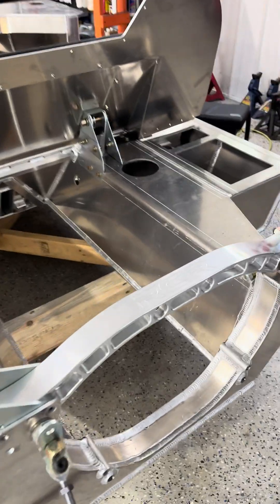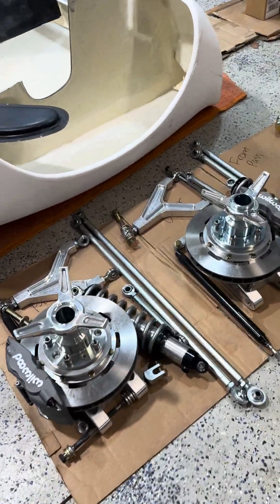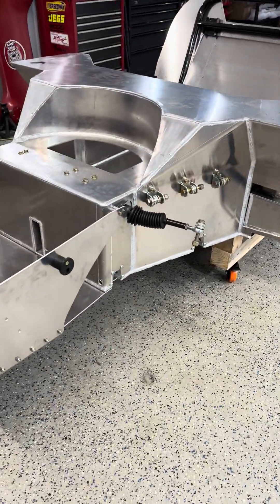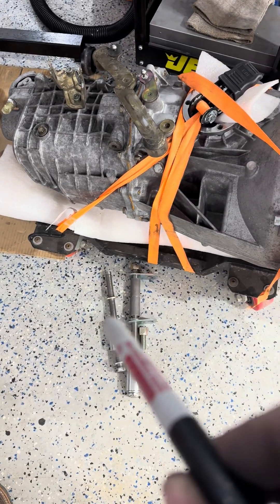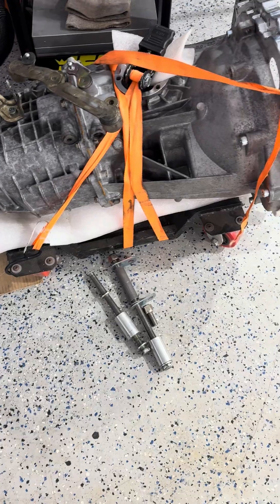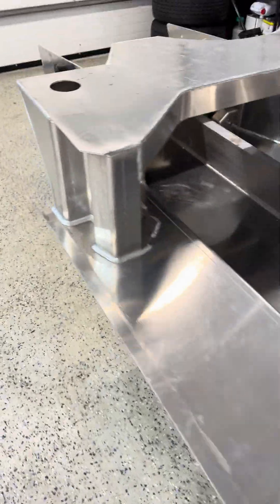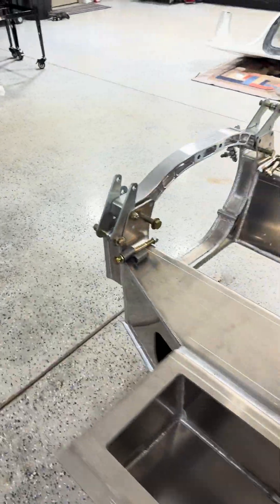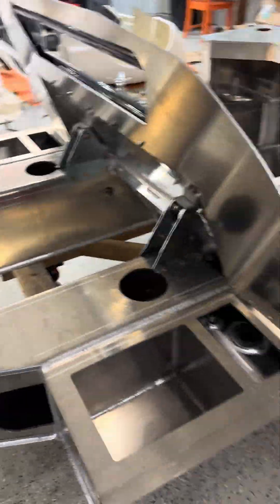Ford GT40 MK1 (RCR40) Project Part 4: Stripped the transaxle and all suspension & wheel components.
Pulled all of the wheel and suspension components from the GT40 project. Also removed the Porsche G96 transaxle that was purchased along with the car from Race Car Replicas. The transaxle will eventually be mated to a Ford 347 stroker that was built while we waited for the car from RCR.